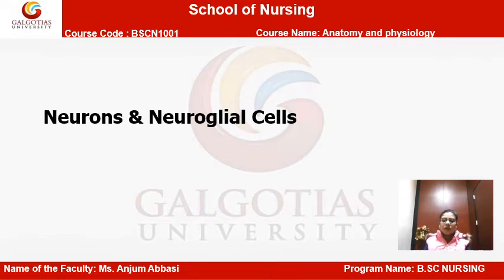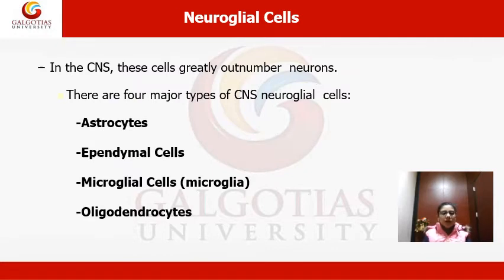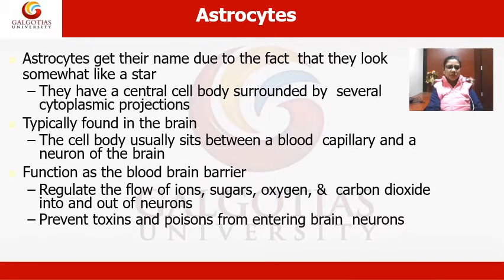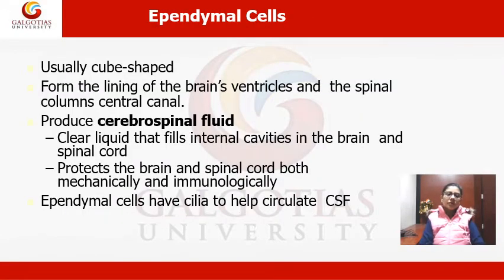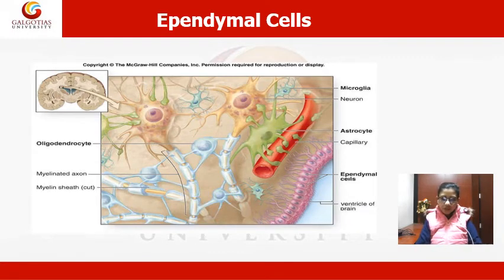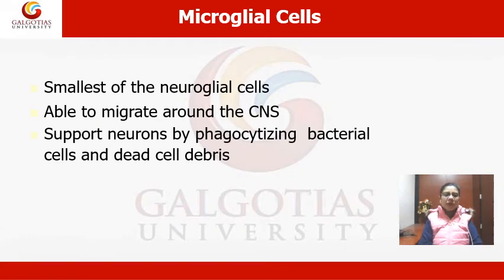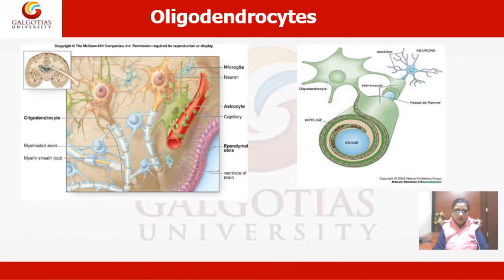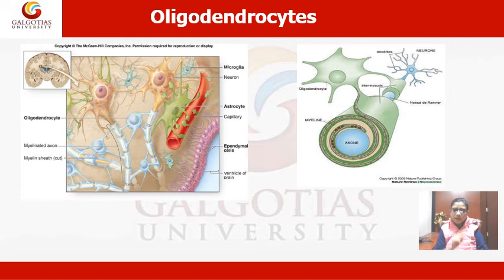BSCN1001, Anatomy and Physiology: Neurons & Neuroglial Cells